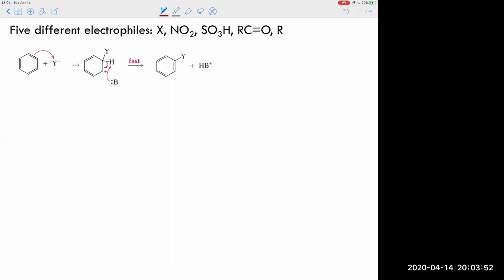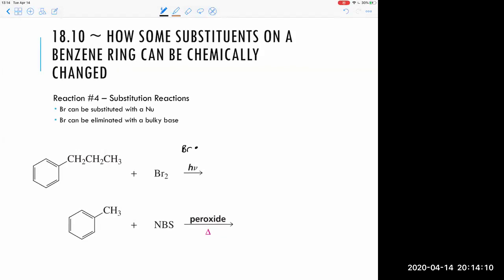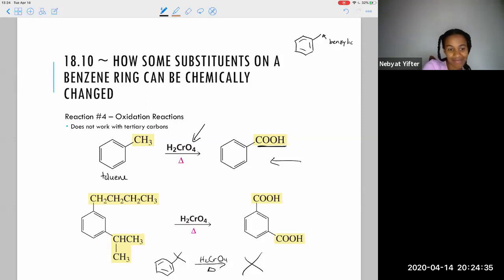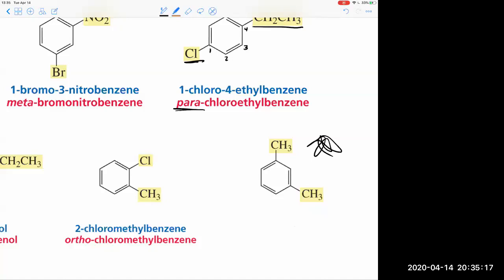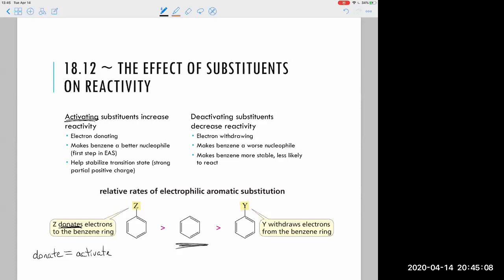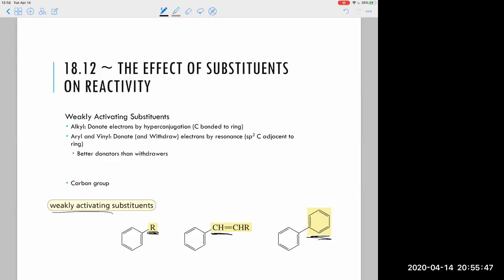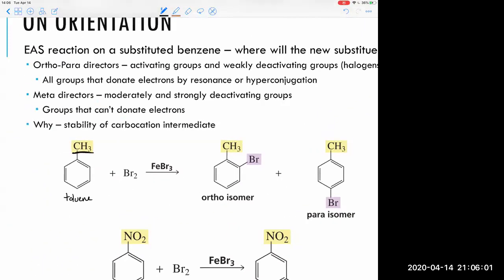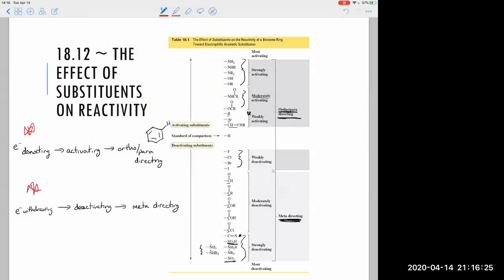Chapter 18 - Lecture 2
Reactions of Benzenes and Substituted Benzenes